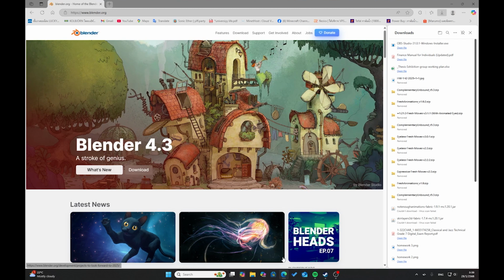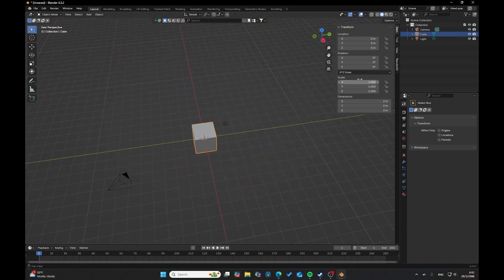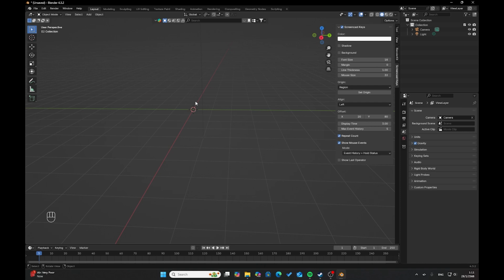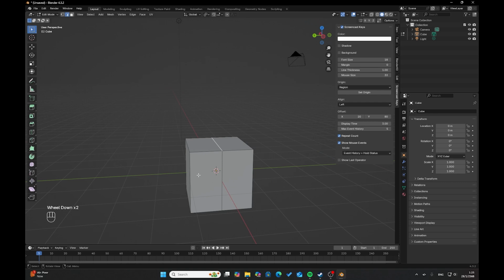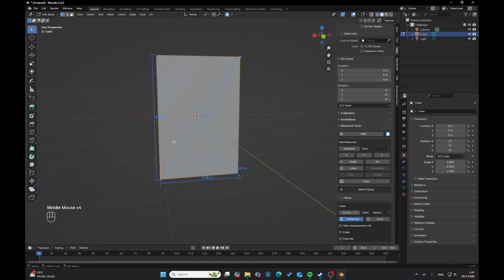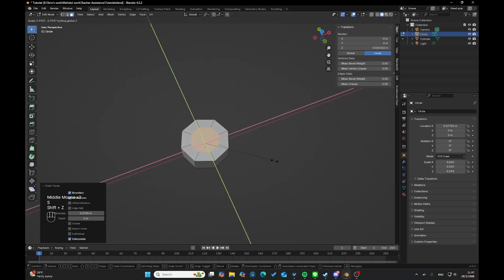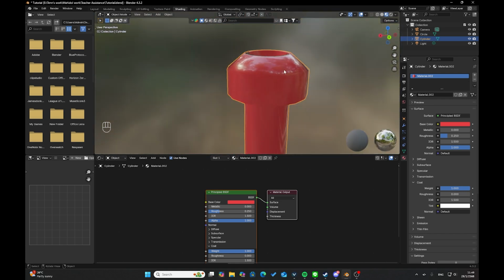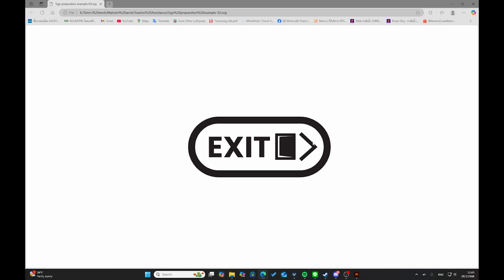Blender Tutorial for EGDs EP1 - Basic Control